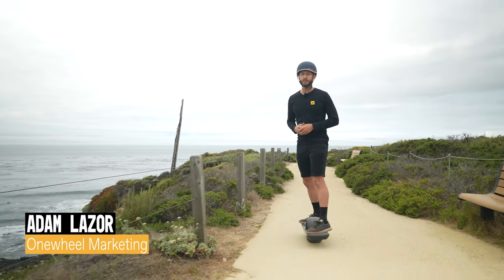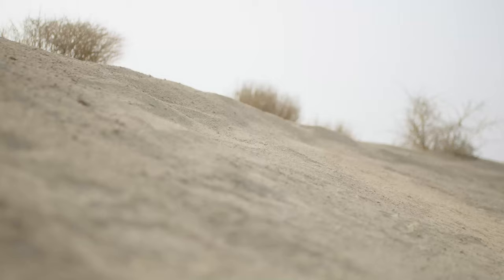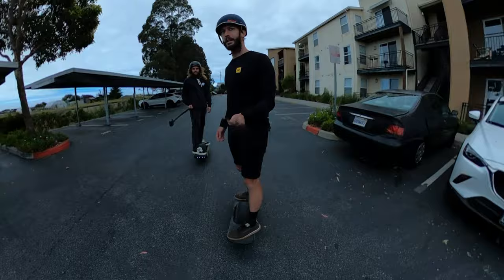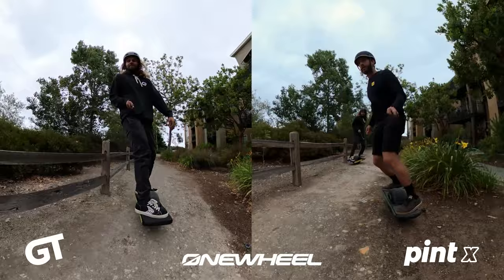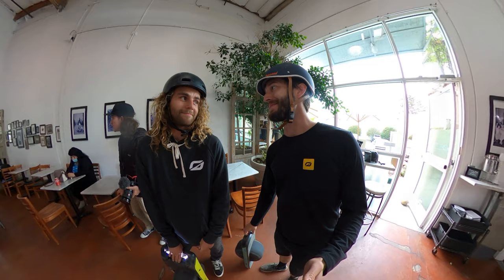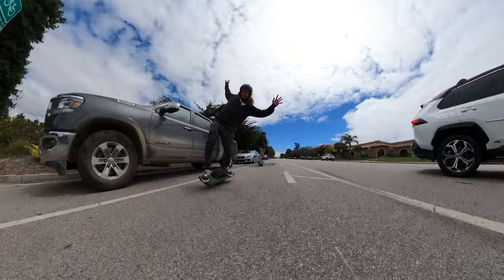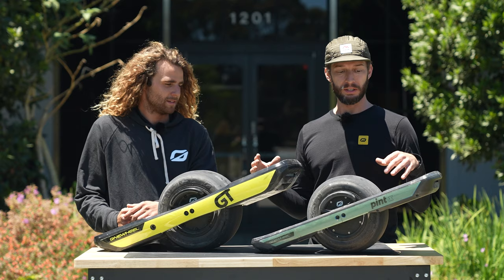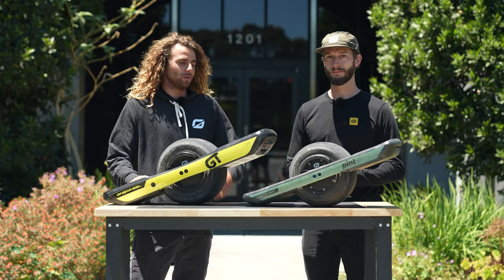Onewheel GT vs. Onewheel Pint X | Which Onewheel Should You Get?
Thinking about getting a Onewheel but not sure which one is best suited for you? Adam and Tyler take Onewheel GT and Pint X for a coffee run and breakdown the key similarities and differences between the two boards. You can't go wrong on Onewheel so you're in the right place!